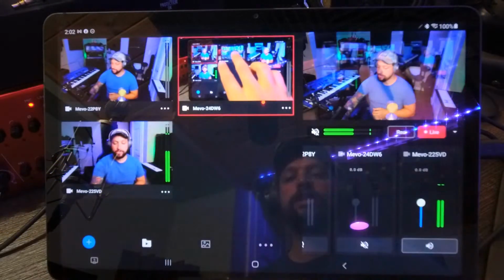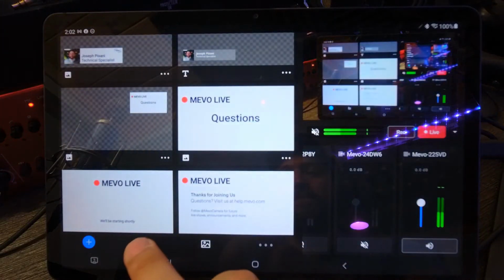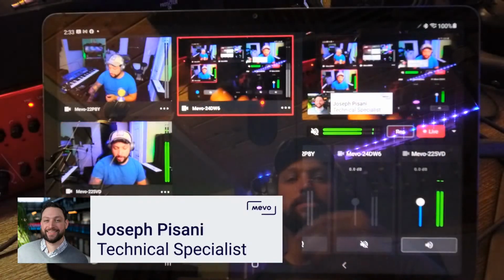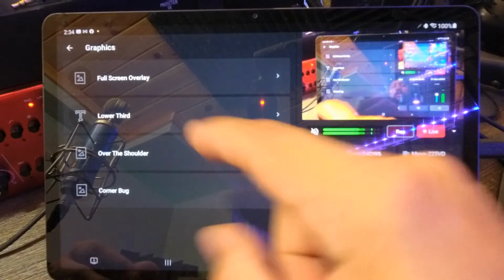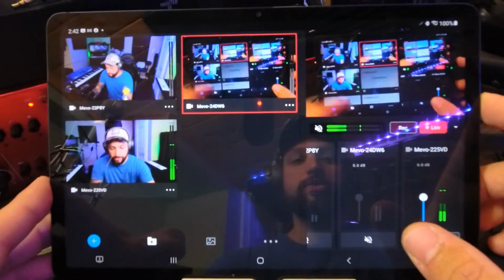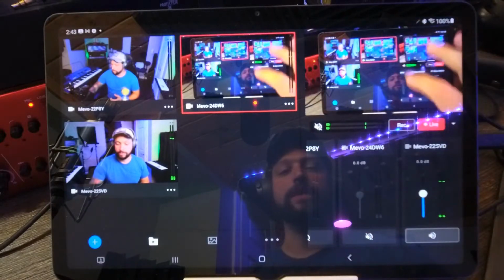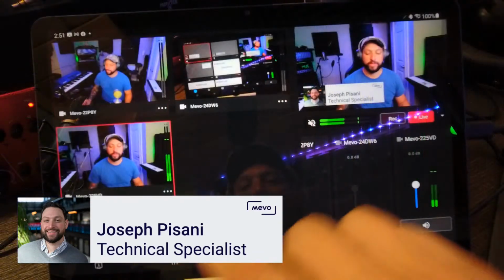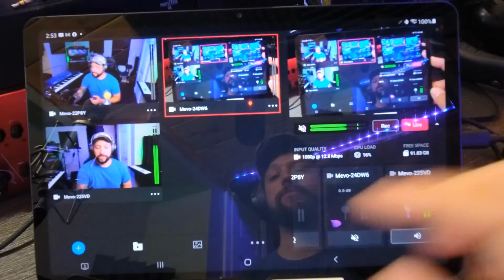Ask Mevo Anything | 9.21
Good afternoon! Thanks for joining. Please post your questions and comments in the chat.
If you need further technical assistance, please visit help.mevo.com